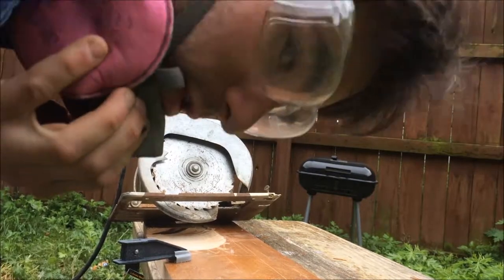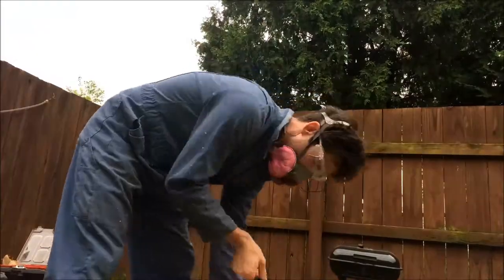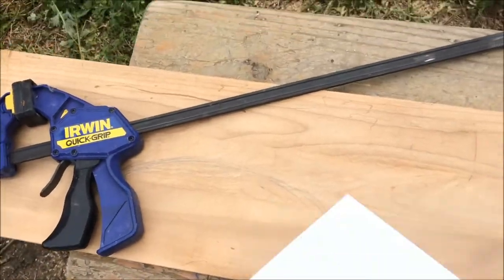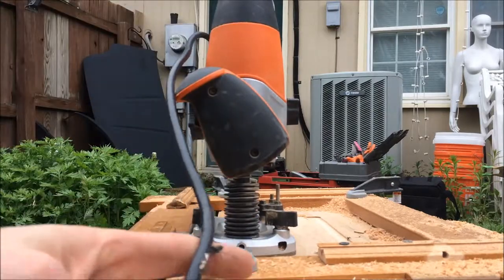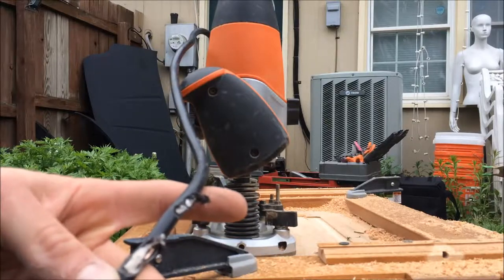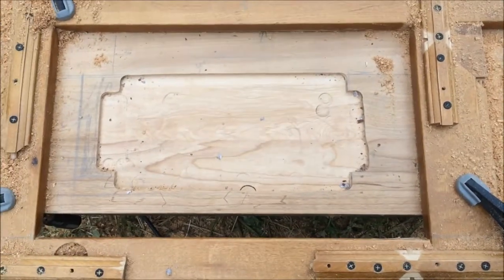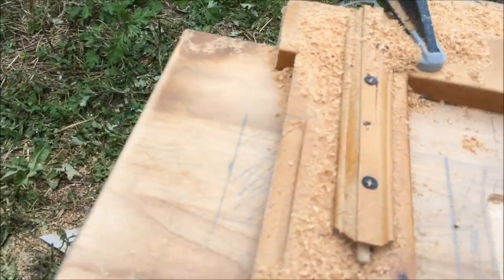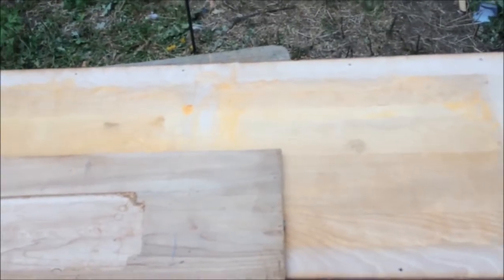Making Bathtub TableTray Part3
I continue making the idea I saw on Etsy.  This time I manage to catch something on fire.